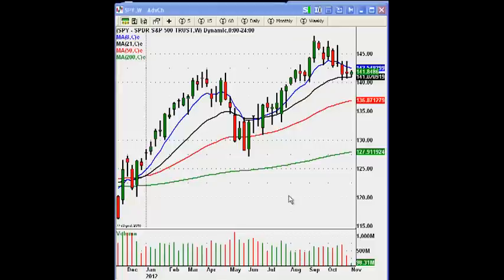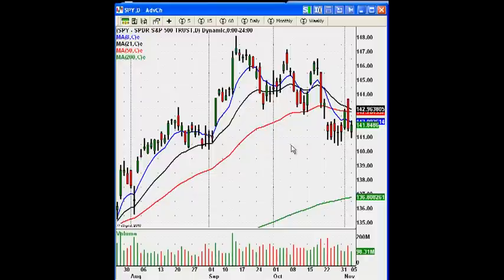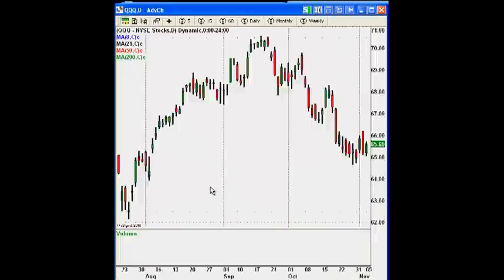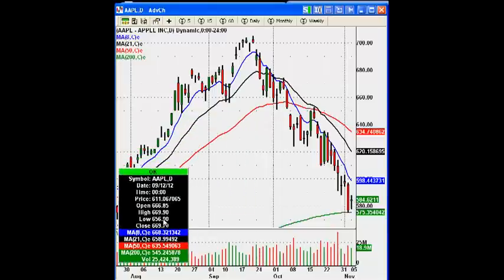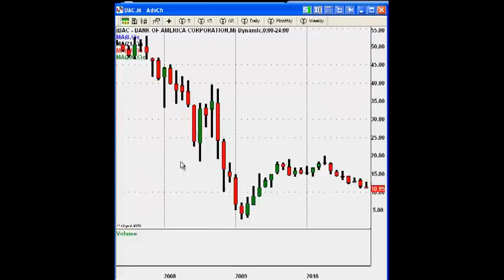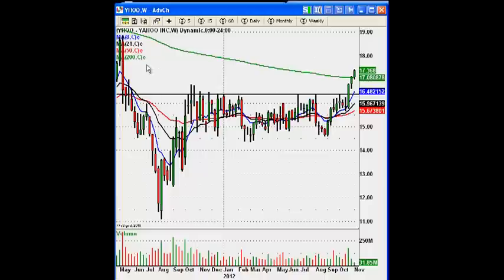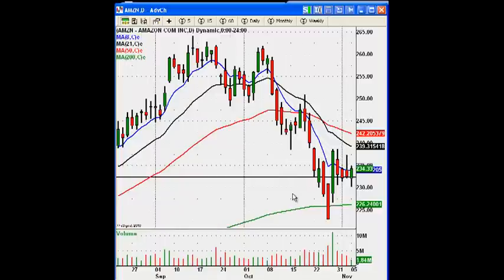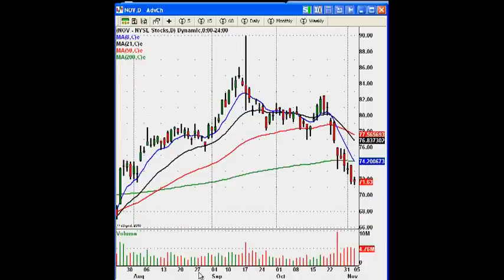Morning Call: November 6, 2012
Pete Renzulli, Chief Marketing Officer for T3Live & Class B member for T3Trading, flips through candlestick charts of major stocks and indices in order to prepare traders for the market open and the trading day to come.